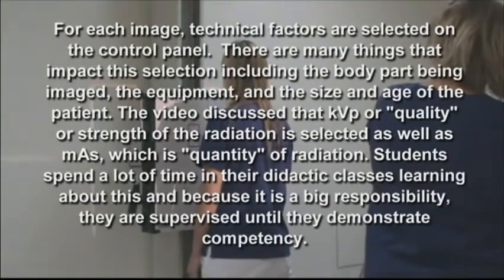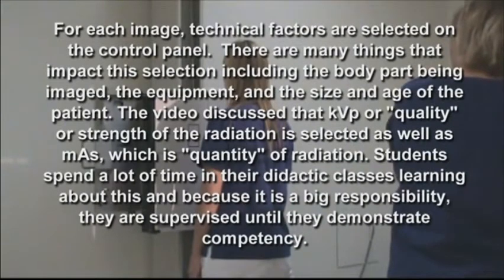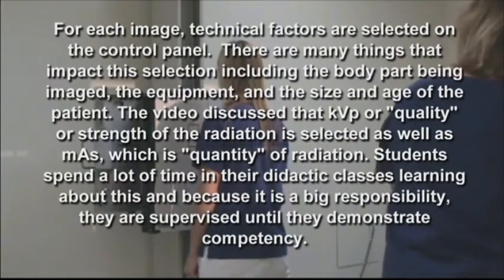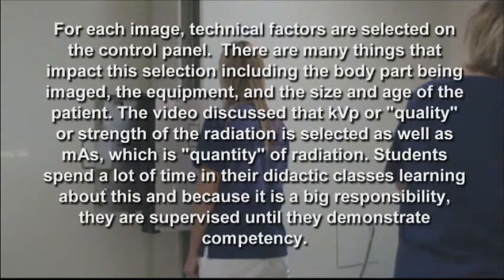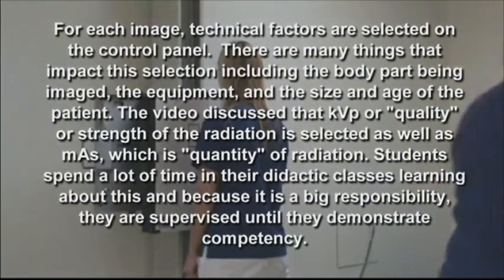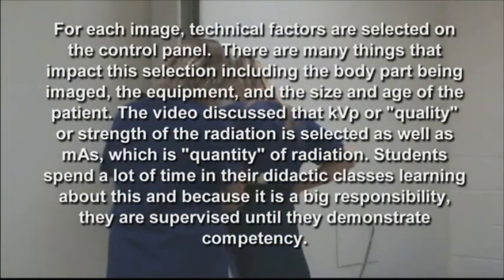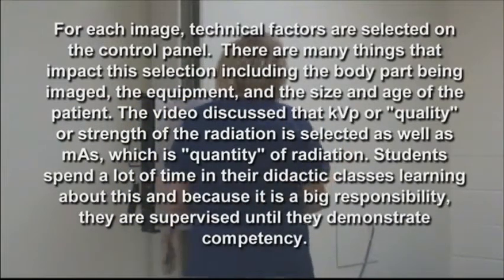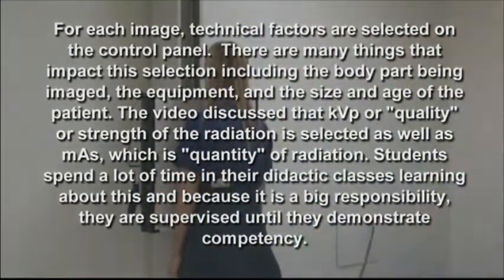Radiology Question and Answer